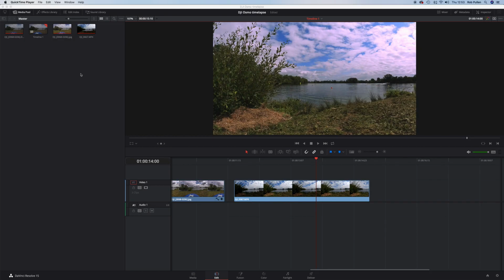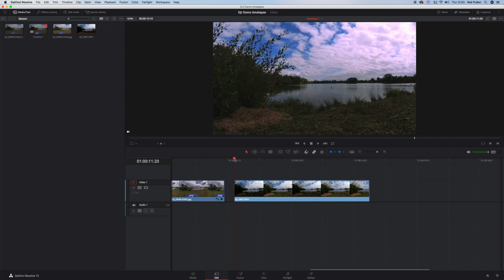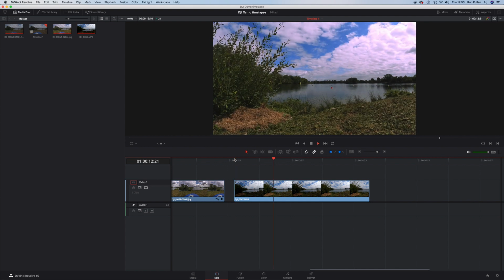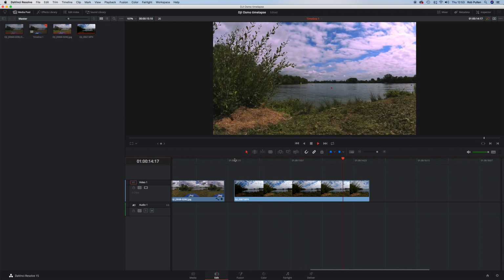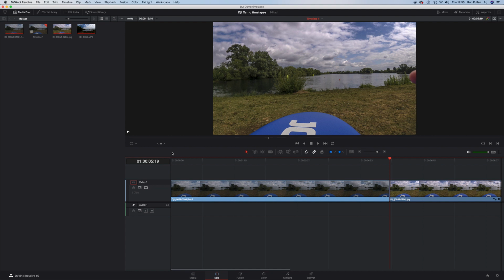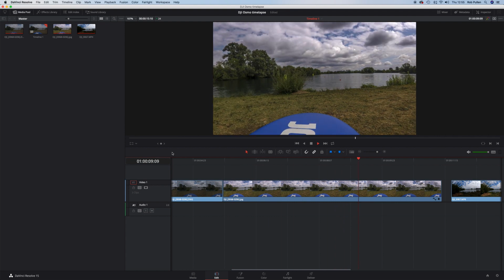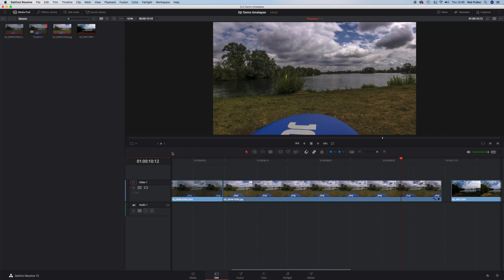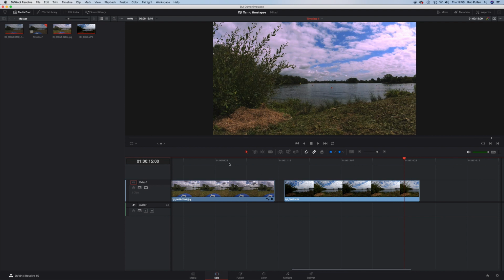DJI Osmo Action Time lapse Tricks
Loving this camera as I keep banging on about it lol.  Just a short vid on two ways to get great time lapse footage.